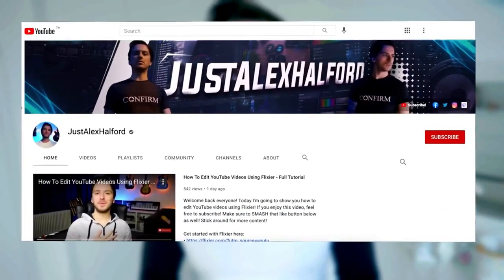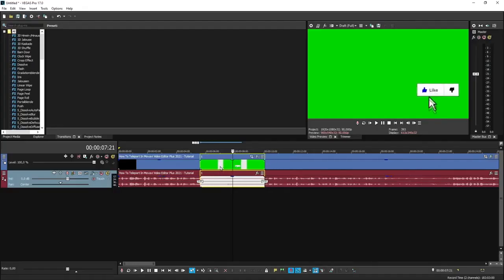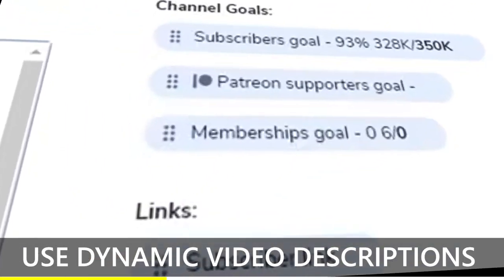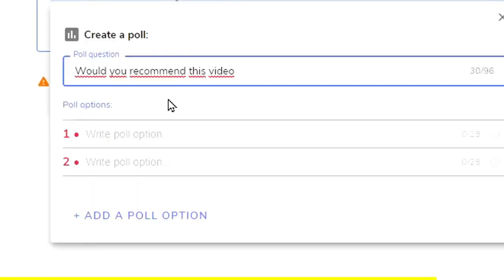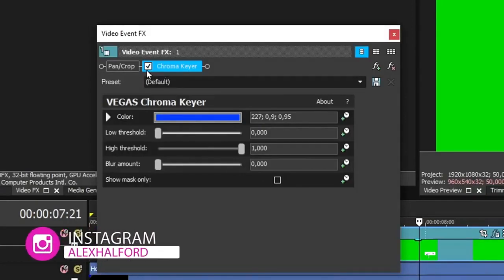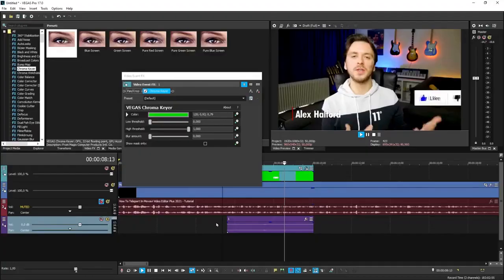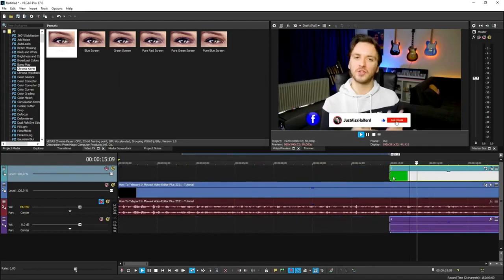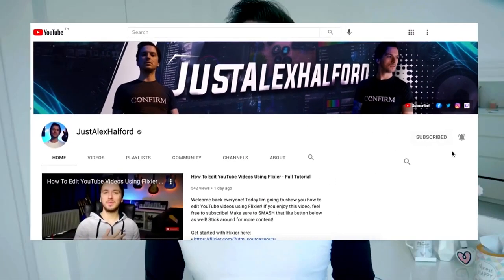The FREE YouTuber Effects Pack #1 - Tutorial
- - In this video I'm going to show you The FREE YouTuber Effects Pack #1 that includes many cool assets for you to download and use in your videos! No matter what kind of content you are making, this essential effects pack is useful for everybody and works with every single video editor!